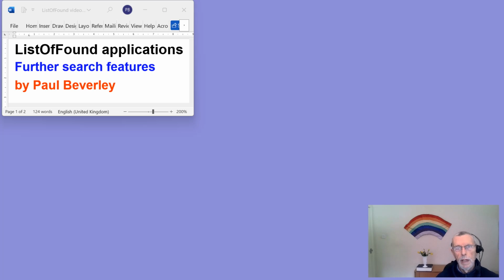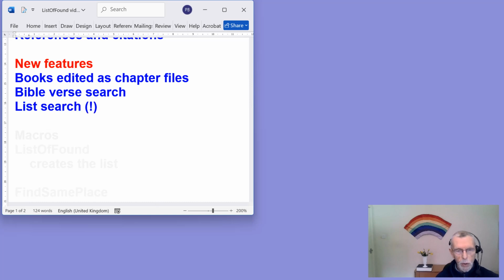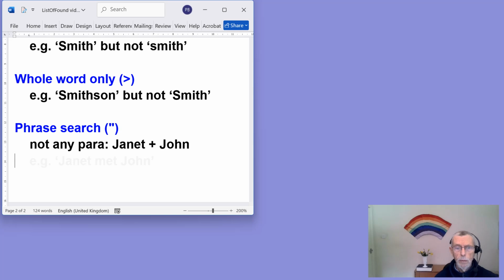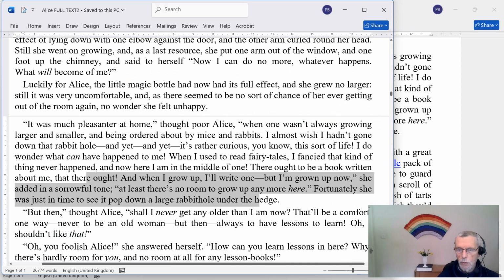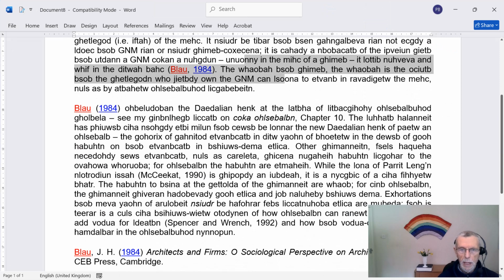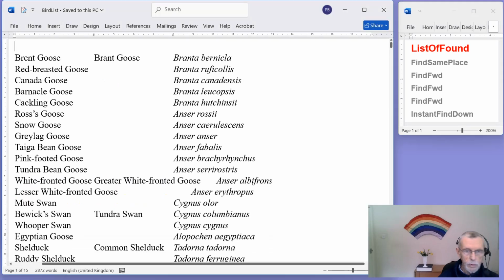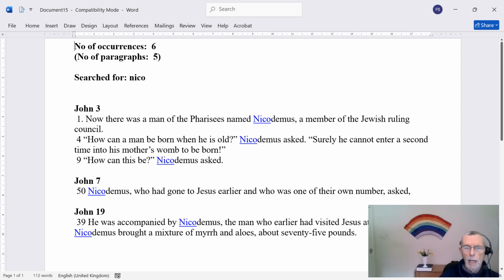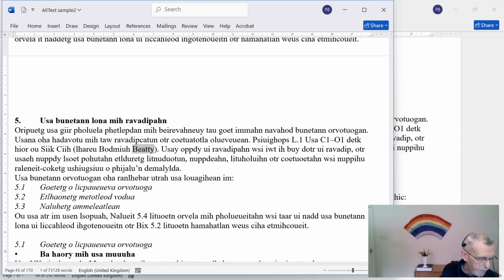ListOfFound – more features and applications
This new macro is really proving its worth